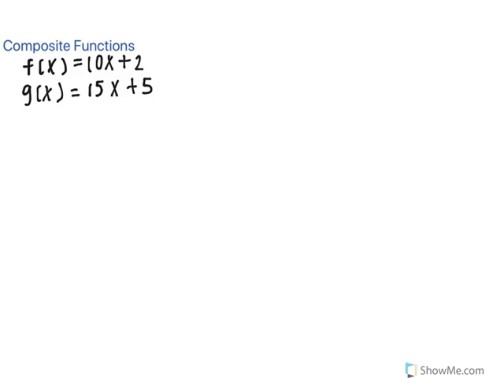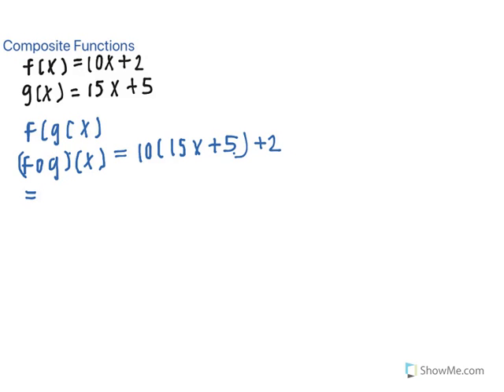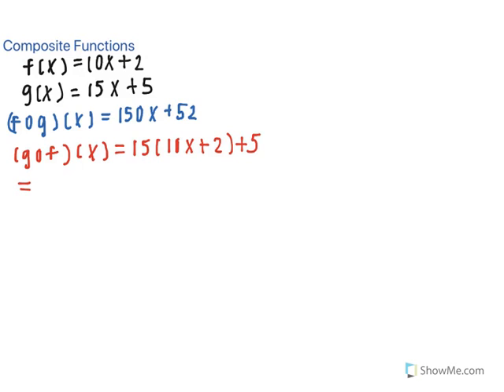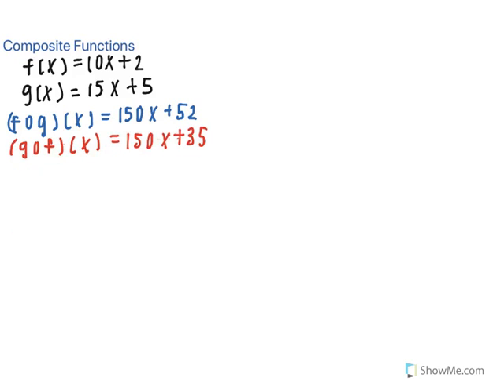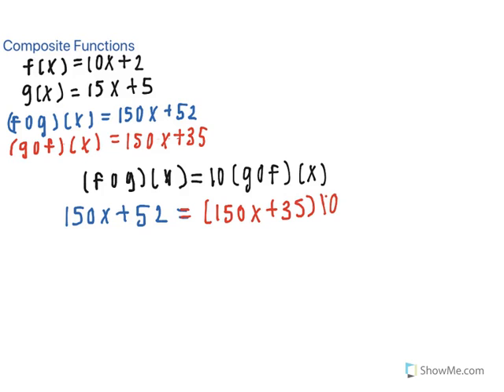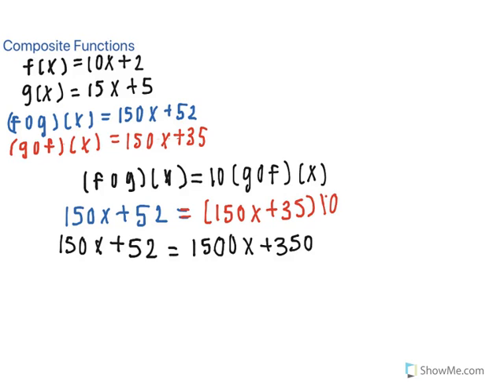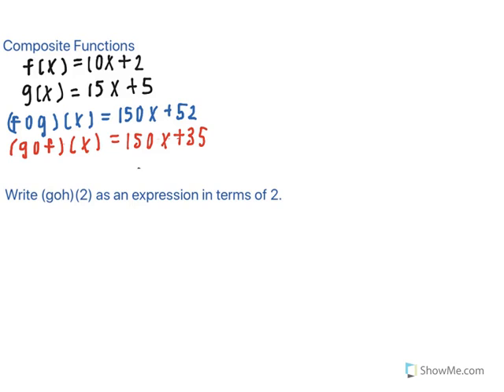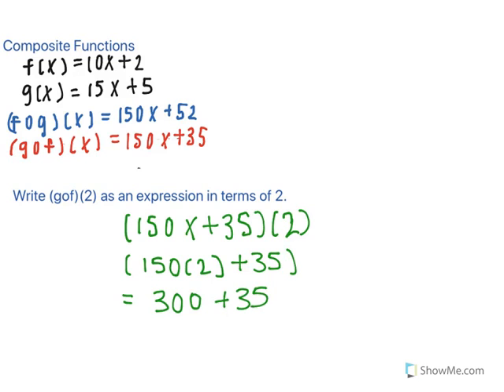Composite Functions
Learn about composite functions and how to utilize them!